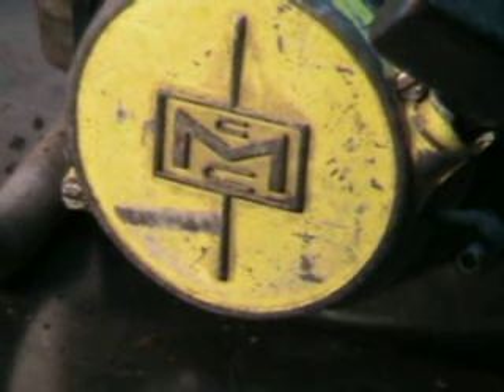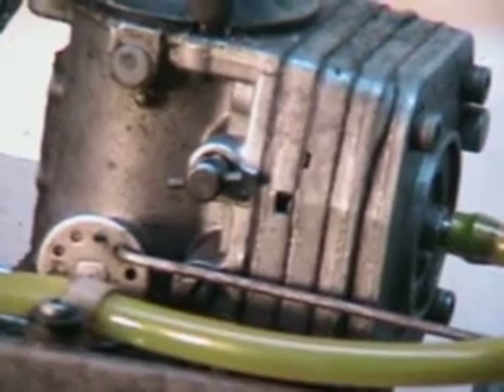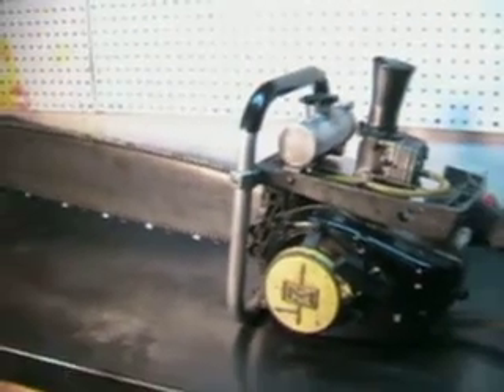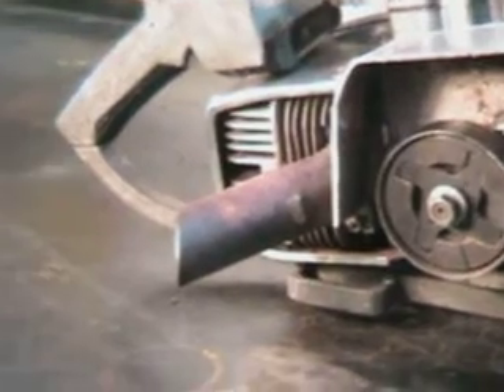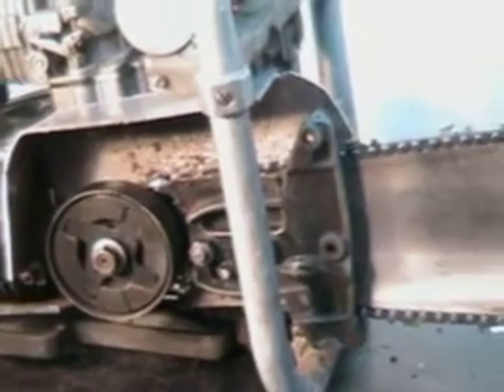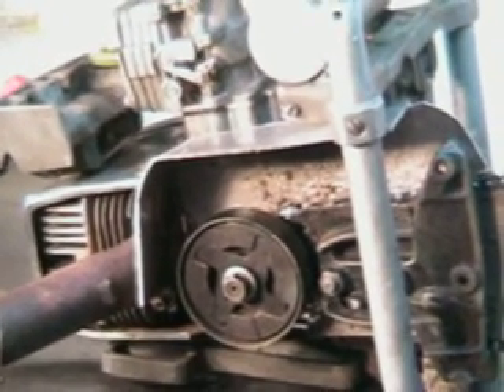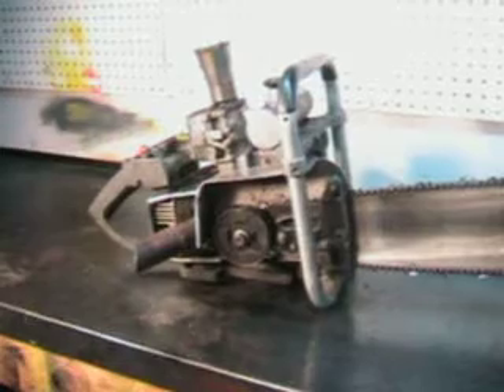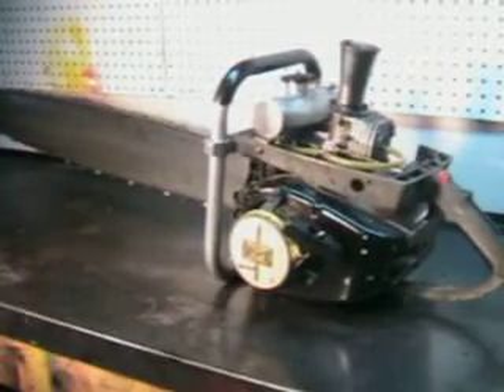The chaiinsaw guy shop talk Methanol burning McCulloch chainsaw